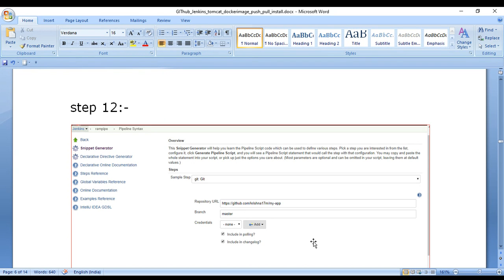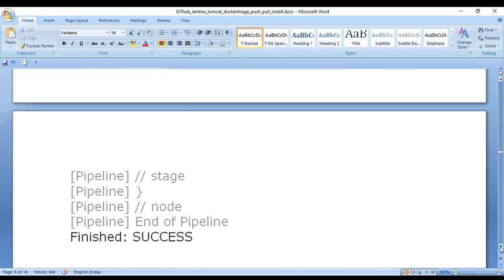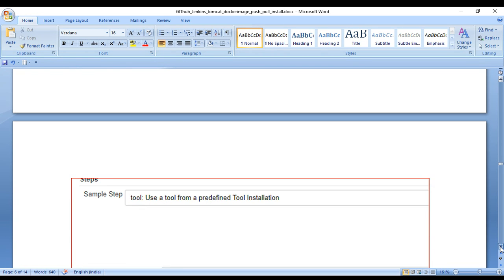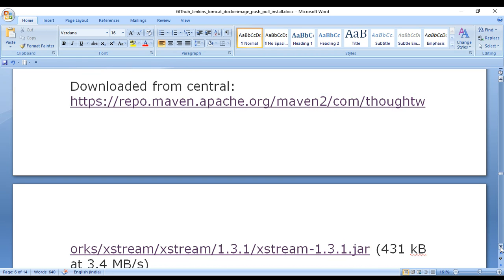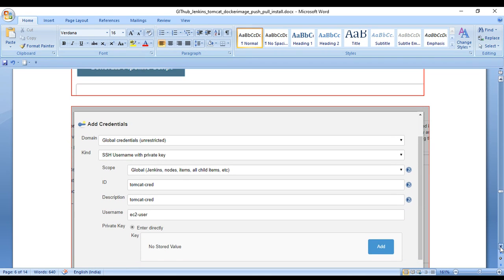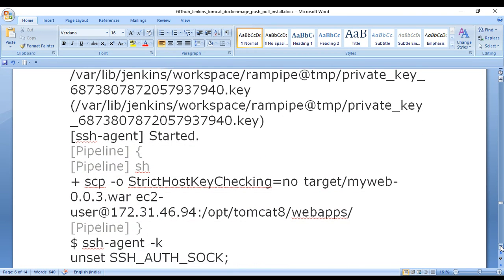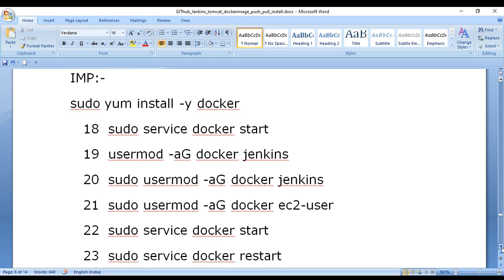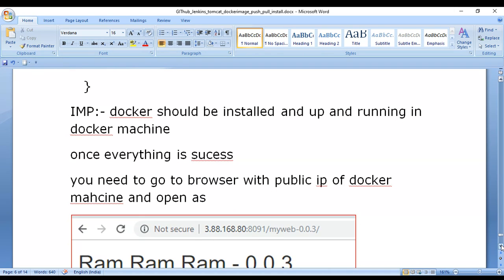Complete_Jenkins-CICD-withDocker(With screenshots)-Part2